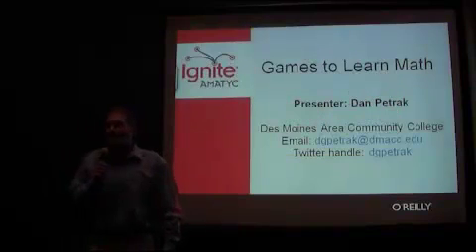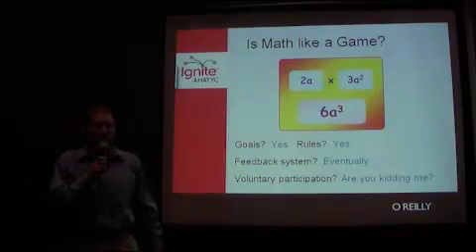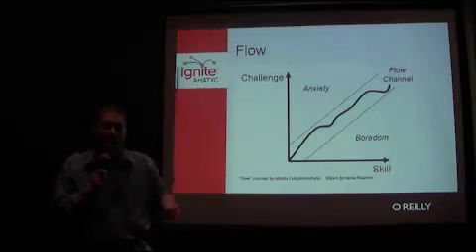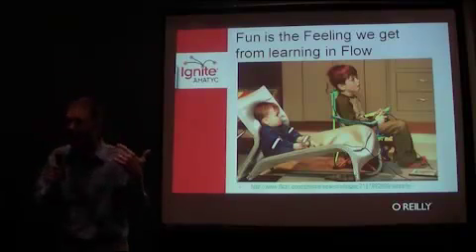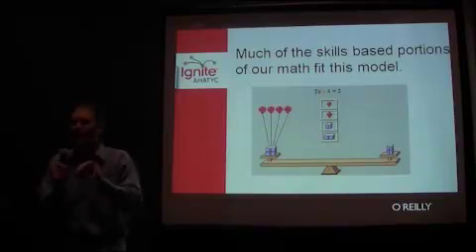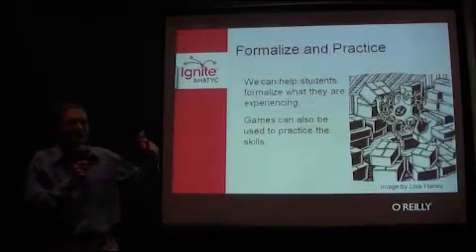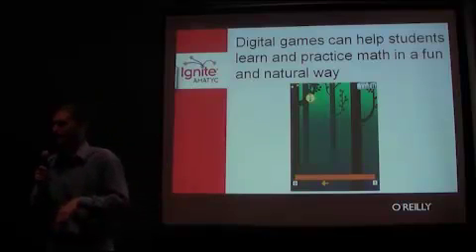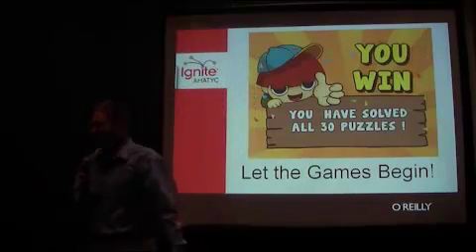Games To Learn Math: Ignite Event at AMATYC 2012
This is my short Ignite style presentation at AMATYC 2012 about how to why we can use digital video games to learn math.